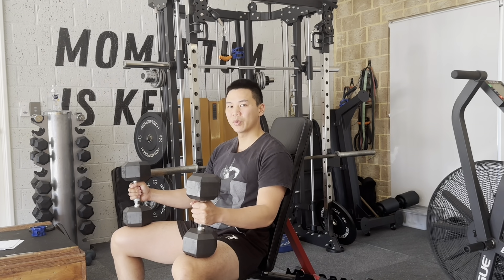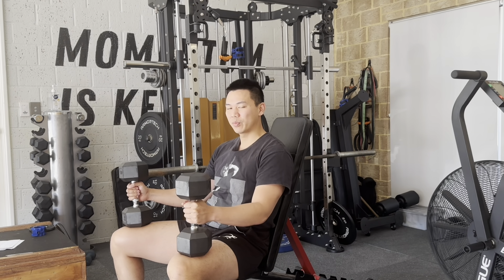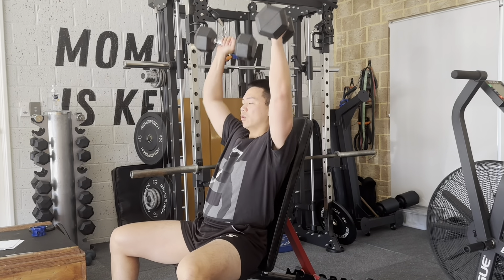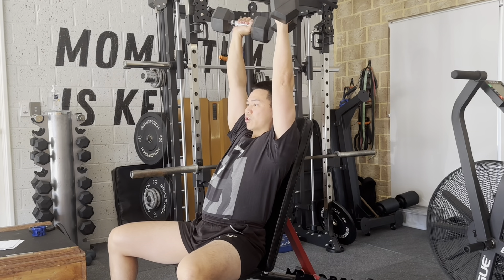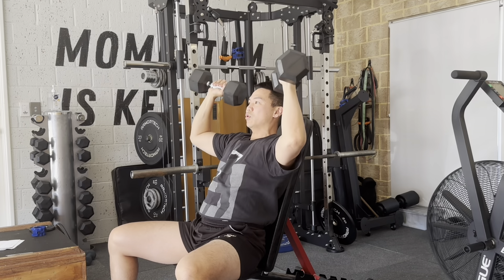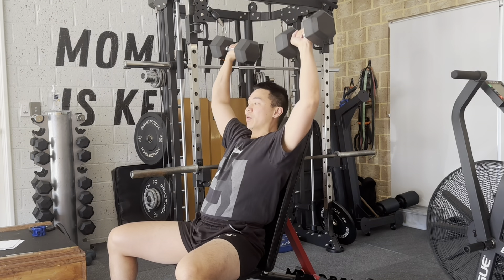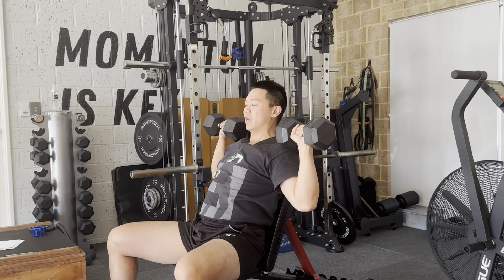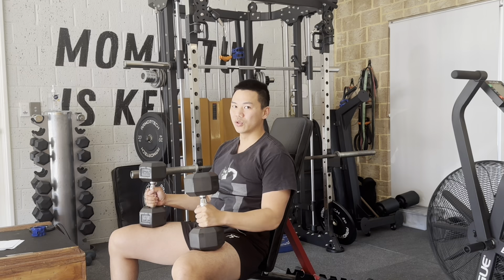DB Shoulder Press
Get UNSTUCK with my FREE Webinar which will go through this in more detail:

Work with me with Project Hourglass!
Get confident, build strength and get that Hourglass Body the right way.

Say hi to me on other socials!